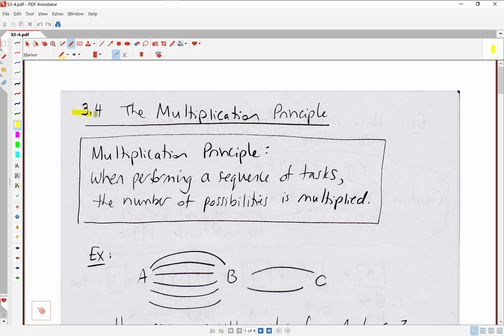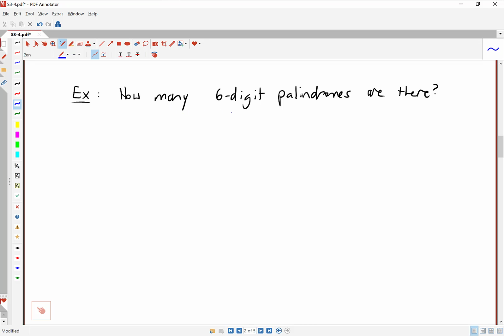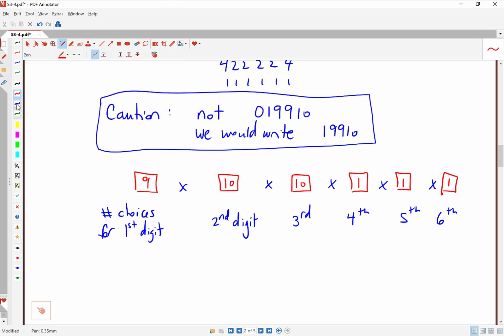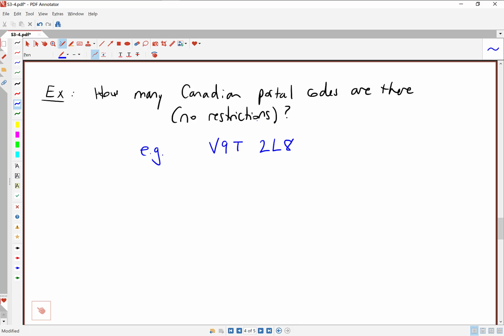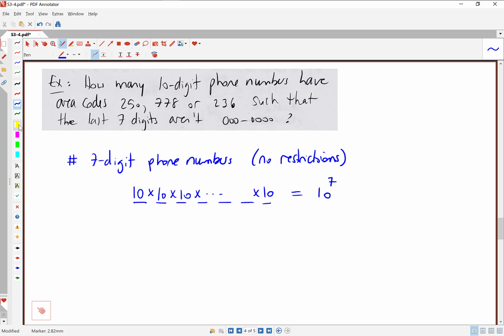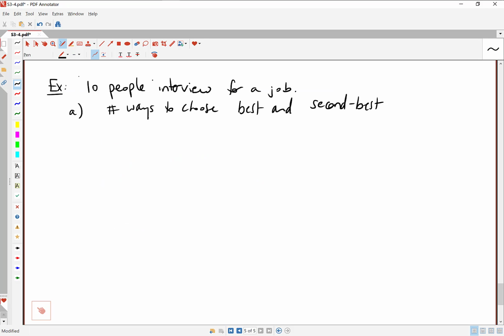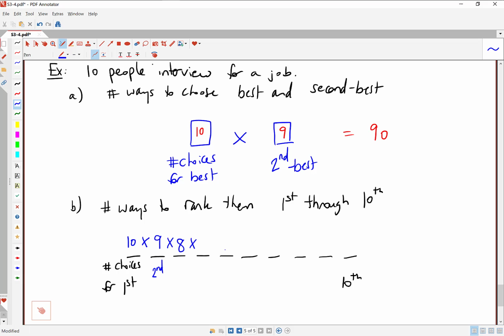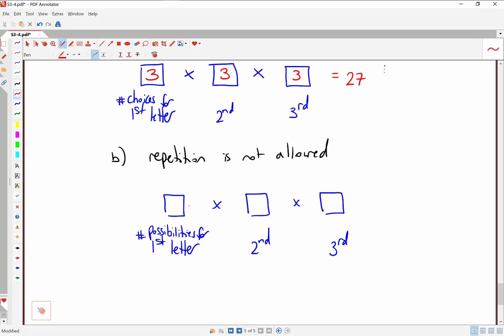3.4 The Multiplication Principle